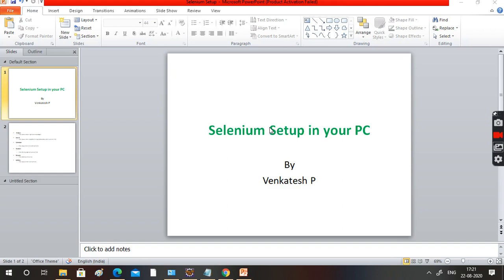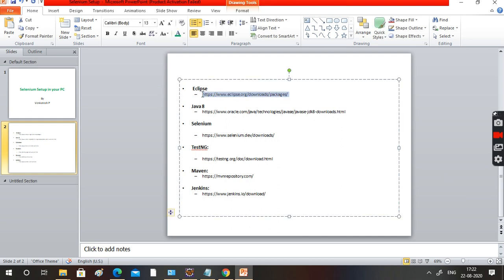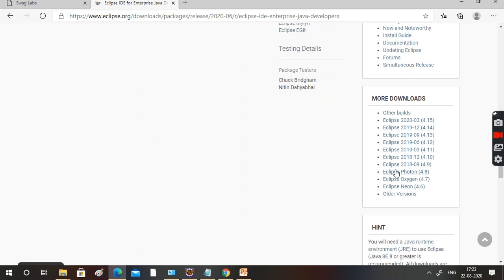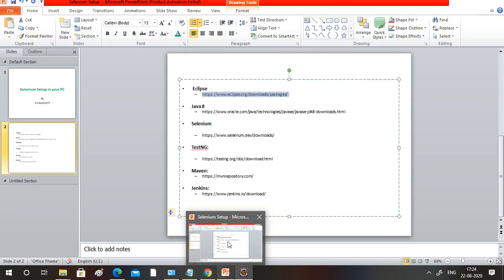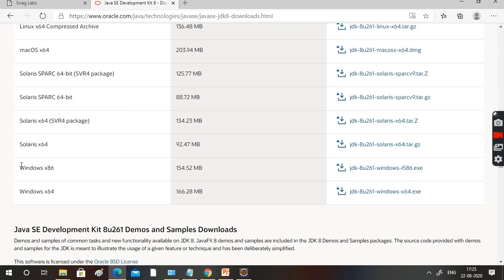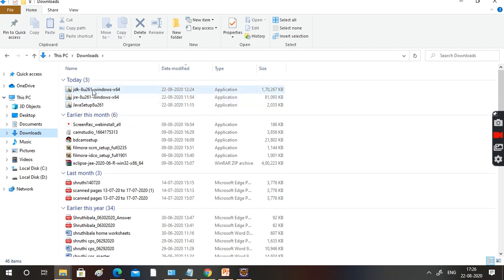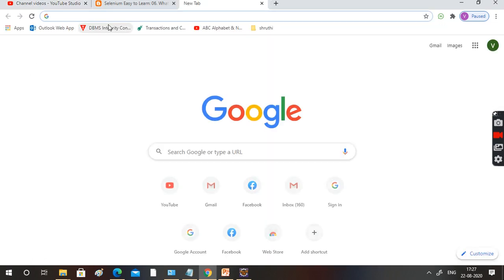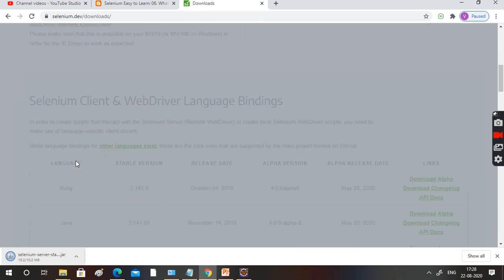Selenium Setup in your PC Part 1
Simple Selenium Setup on your PC or Laptop